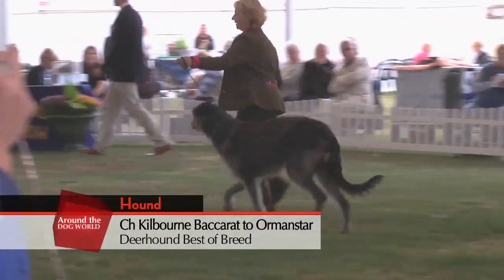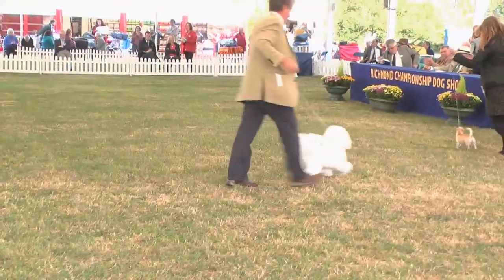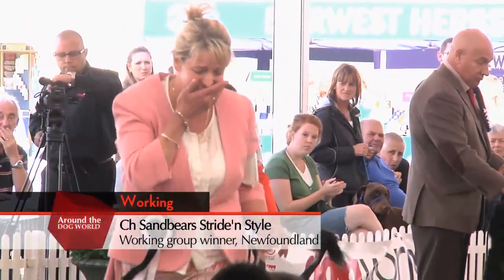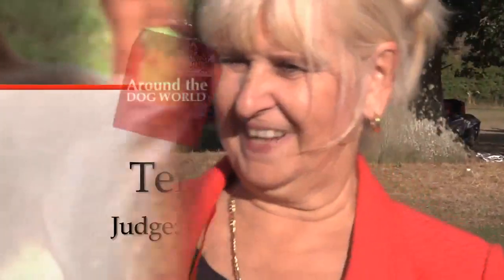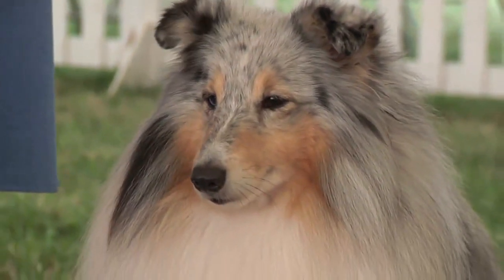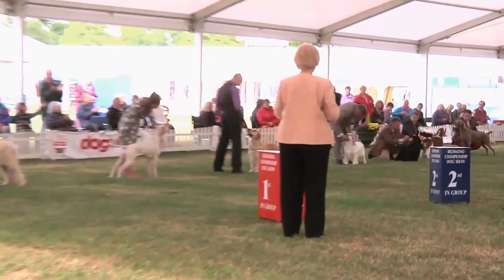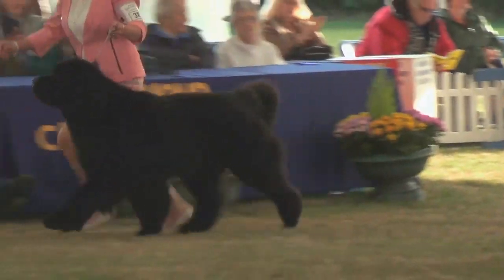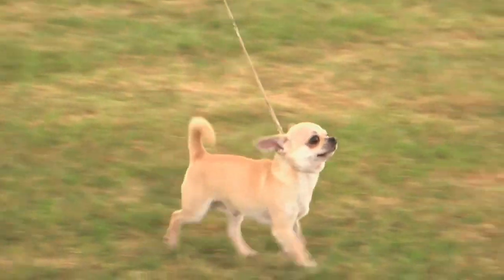Richmond Championship Dog Show 2013 - Round up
The latest episode of Around the Dog World, the 24th in the series, was filmed at Richmond championship show.
Having visited Loseley Park to watch best in show at Richmond 2012, the cameras returned a year later but this time to catch all of the action throughout the weekend of the show. Around the Dog World -- Richmond has highlights of every group and best in show, one of the best line-ups seen on ATDW, and exclusive interviews with the biggest winners and judges.
This particular programme is a must watch for any dog show beginners, as it takes a look at the basics of dog showing and shows in the UK -- what a judge is looking for, how a dog becomes best of breed and some advice from experts. Liz Cartridge was the Best in Show judge, and she had one of the strongest line-ups to chose her ultimate winner.
The best of the action from the Surrey show is presented by Simon Baillie and Marina Scott with expert analysis from Di Johnson, and a Beginner's Guide to Judging from Andrew Brace.